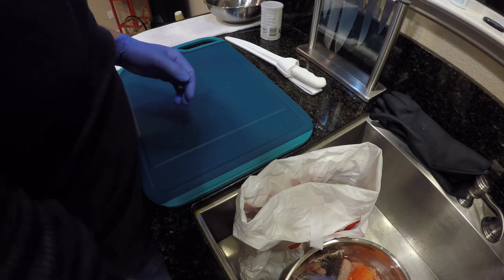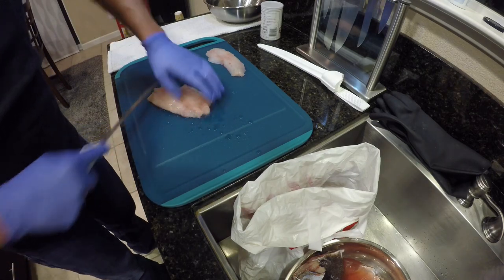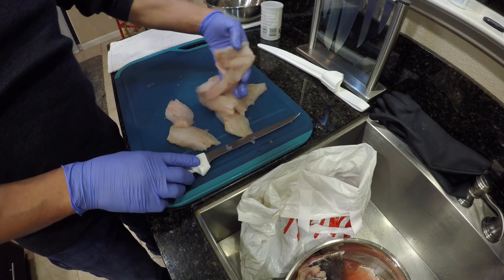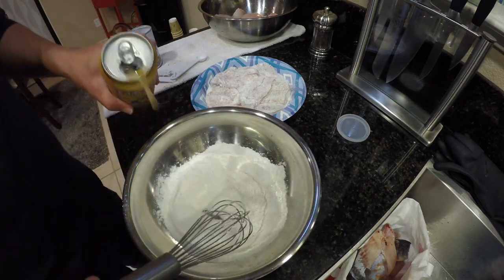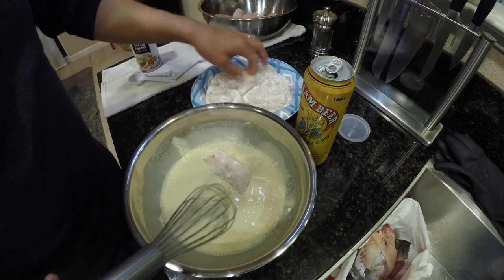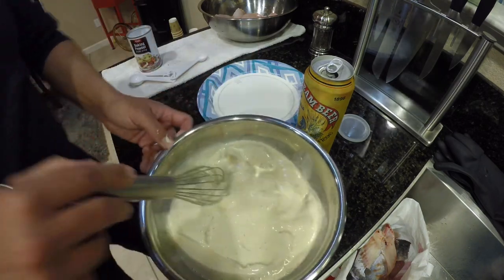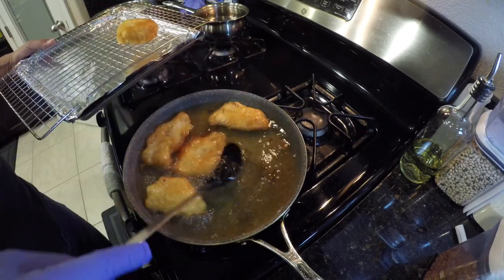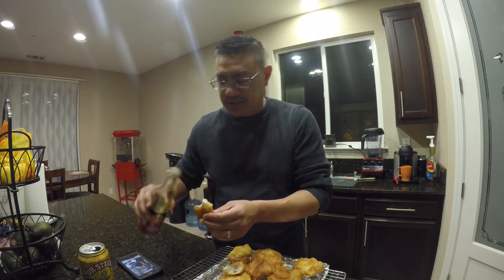How to make PAN FRIED BEER BATTERED ROCKFISH! So Easy, Yet SO DELICIOUS!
Simple, easy & delicious method that I use to make beer battered fish. This recipe works well with virtually any white, firm & flaky fish. It’s especially good when used to make fish tacos. Simply add shredded cabbage, crema & salsa on a warmed corn tortilla. If you feel real fancy add sliced avocado, shredded cheddar, onion & cilantro for an extra special fish taco.

Ingredients:

Rockfish or firm whitefish
1 cup all purpose flour
10-12oz of Anchor Steam or favorite dark beer
1 tsp Baking Powder

The Gear:

Dexter Russell 9” tapered flex fillet knife
12” J.A. Henckels stone finish fry pan
GoPro Hero 5 black
Saramonic SR-XM1 microphone